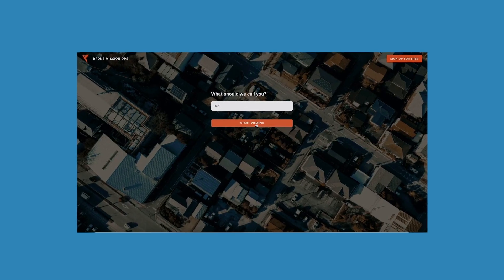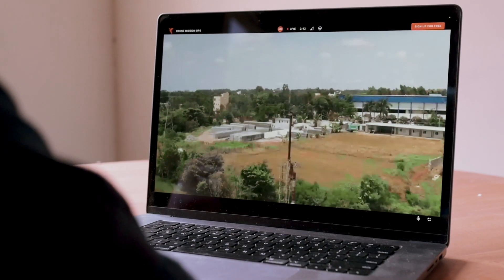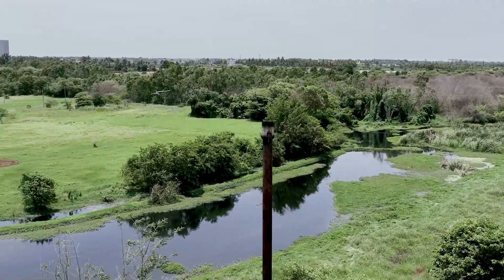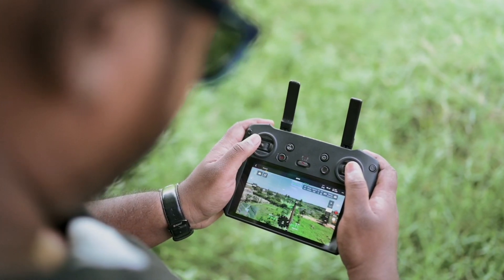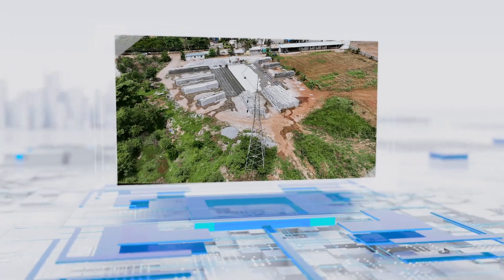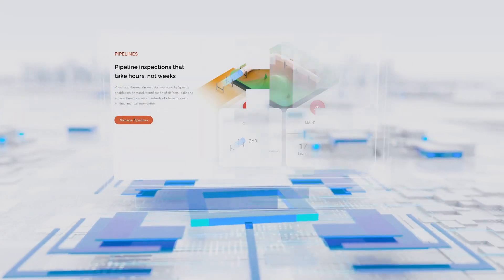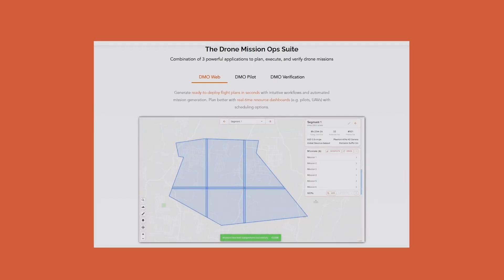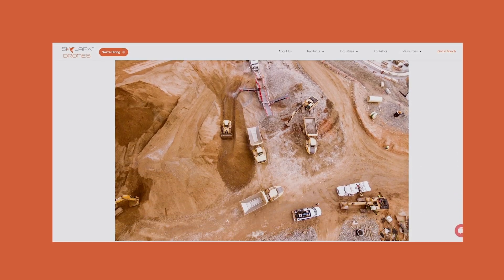Skylark Drones + Zoom: Aiming to unlock a sea of possibilities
Skylark Drones is revolutionizing the way businesses make decisions by harnessing the power of drone data. Founded by two passionate engineers, Mughilan Thiru Ramasamy and Mrinal Pai, based in Bengaluru, India, see how the company is creating the foundation for a global drone infrastructure.